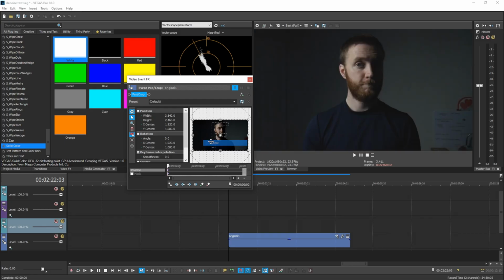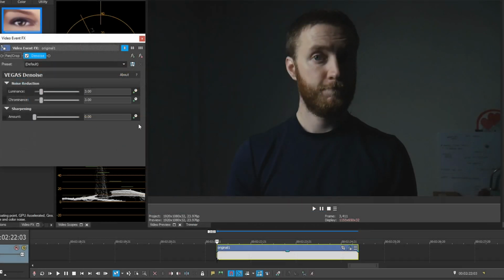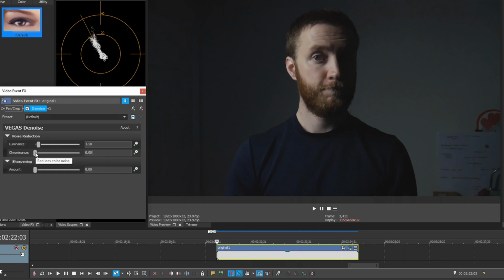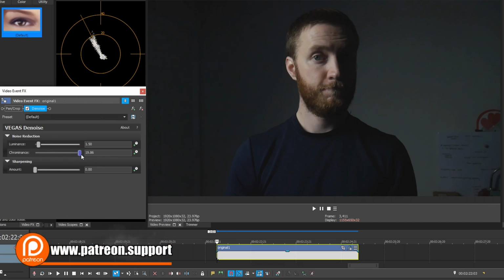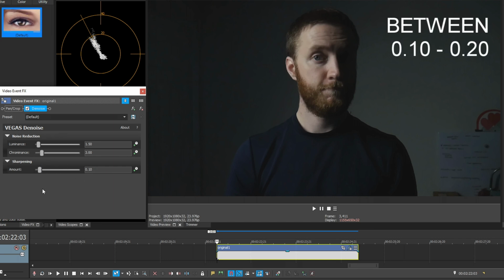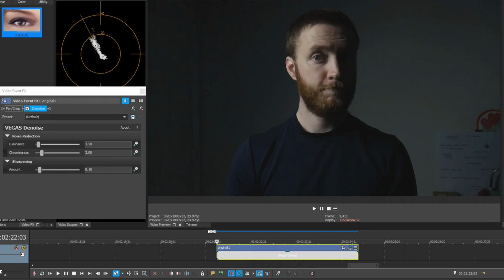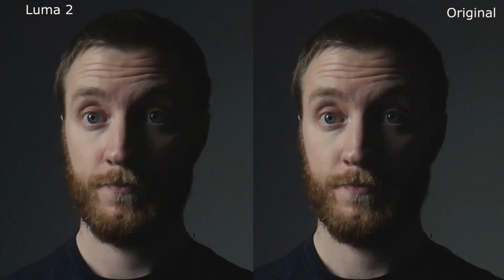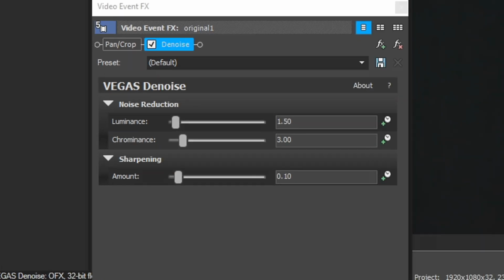NEW Denoise (Video Noise Remover) Plugin in VEGAS Pro 18 👨‍🏫 VEGAS Tutorial #121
Hey Scrappers! Josh here with and another tutorial and I'm excited to introduce the new VEGAS Pro 18! In this tutorial, I'll be showing you the brand new Denoise plugin! This plugin is designed to reduce the video noise for a cleaner, more professional looking video!

── ▼    TIMESTAMPS    ▼ ──

0:00 Intro
0:42 Jump into VEGAS
0:56 Examples
1:18 Explain Settings
3:05 Comparisons
4:36 Outro

── ▼    MY GOAL    ▼ ──

── ▼    SOCIAL MEDIA    ▼ ──

── ▼  Octothorp's  ▼ ──